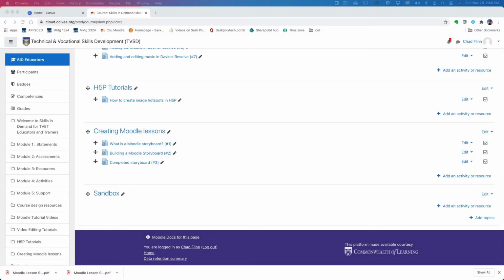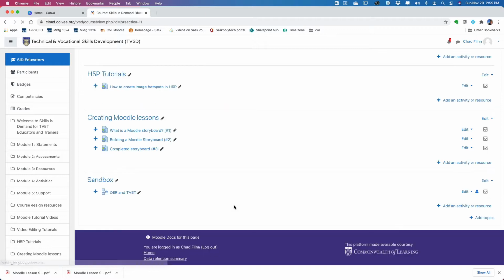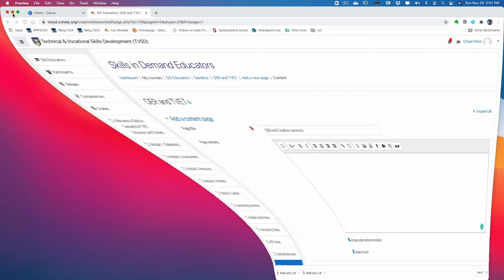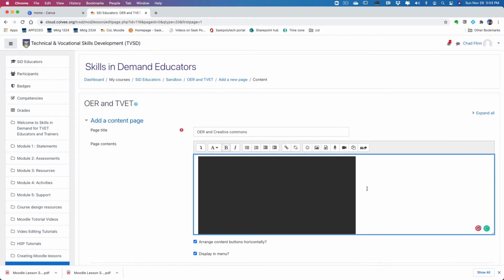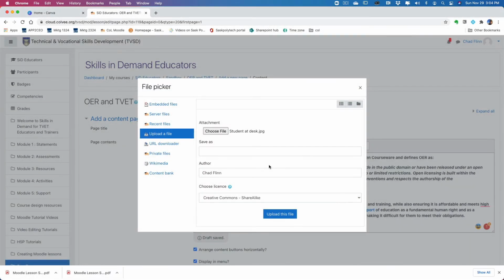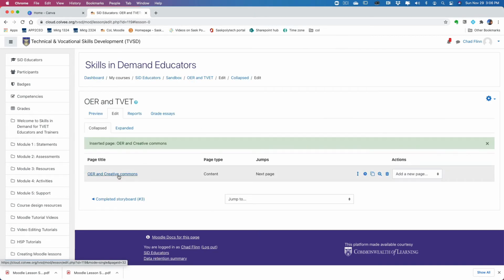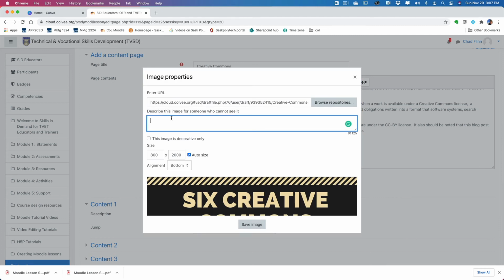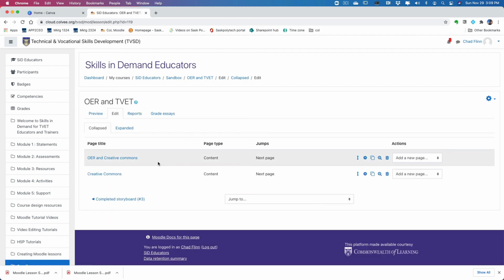Adding content to Moodle lesson